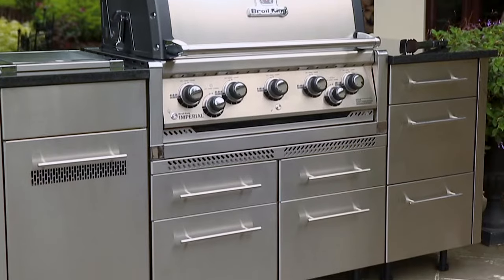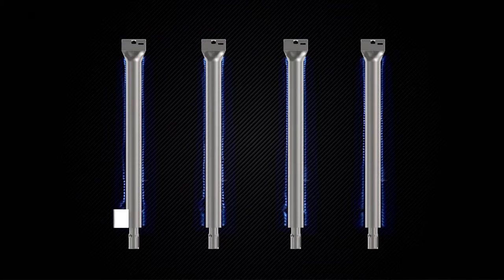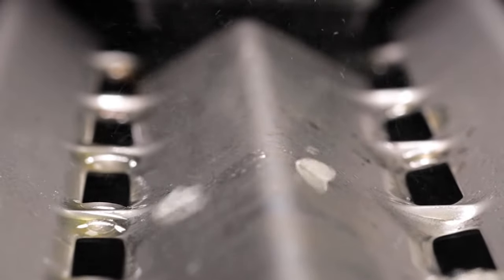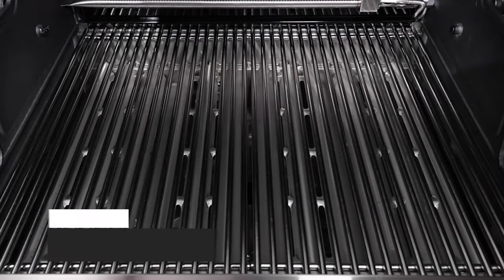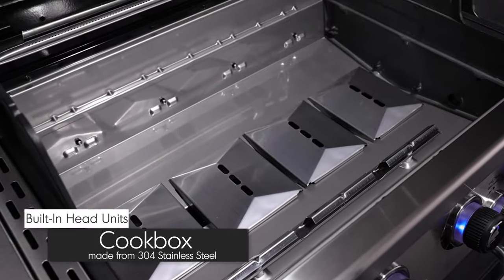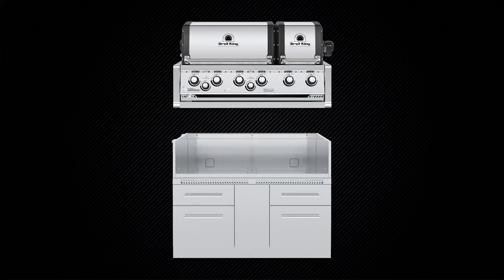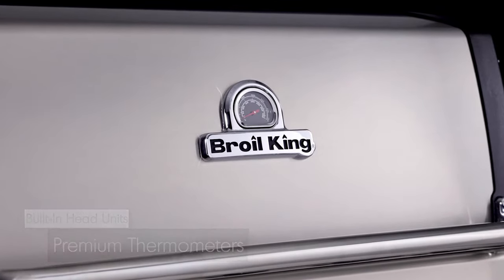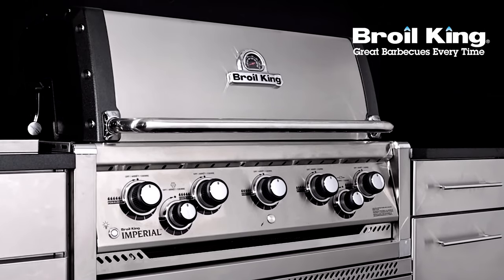Imperial and Regal Series Built-In Grill Heads | Overview | Broil King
Looking for a more creative option to top off your backyard oasis? Look no further than the Broil King Imperial and Regal series built-in grill heads, the perfect centrepiece of any backyard kitchen setup, and sure to stick in the minds of anyone you bring around your table.